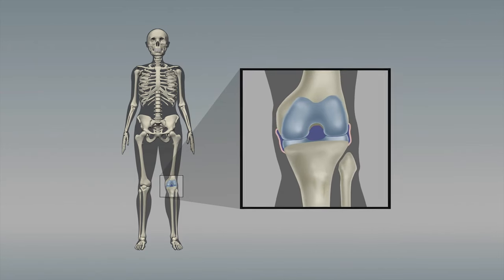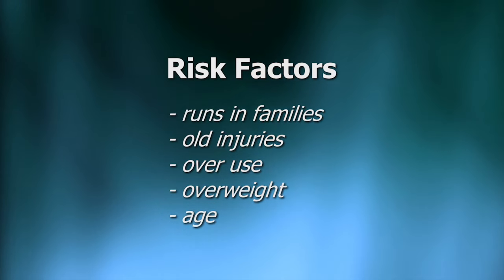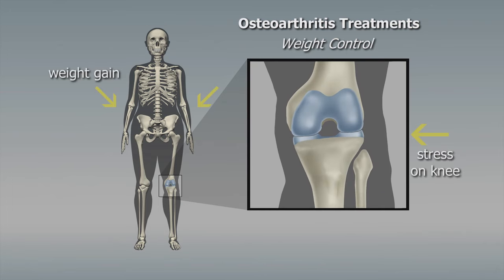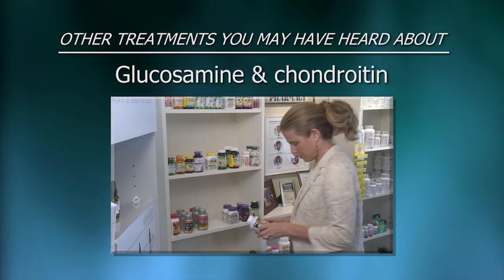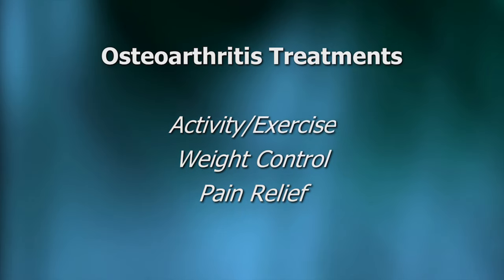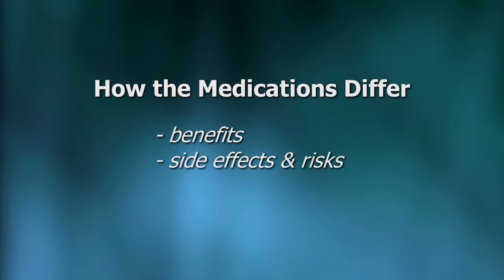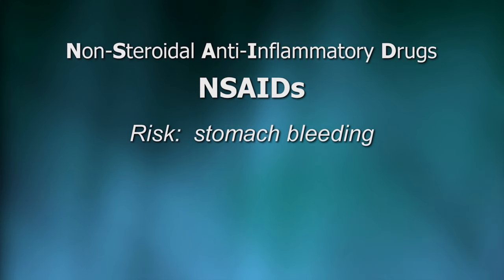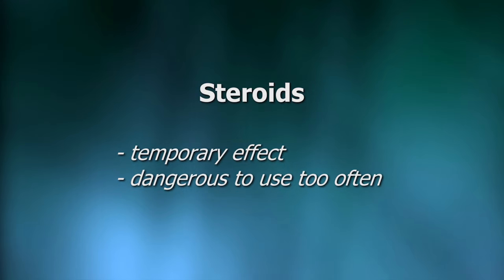Osteoarthritis of the knee: Choosing the right pain medicine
As cancer survivors live longer, chronic non-cancer pain of aging, such as osteoarthritis, becomes common and may interact with post-treatment pain. Treatments for osteoarthritis of the knee can help reduce pain. They can also help you stay active. Most people can find a treatment plan that works for them. This video can help you learn about options and come up with a treatment plan that works for you. The video covers research about treatments that usually do not help and ways to help you feel better.

This is an educational video about what is osteoarthritis of the knee and the pain medicine used. It includes an overview of the health care condition, description of the treatment options, patient stories, a description of the harms/risks and benefits of various options, and a review of key facts.

Request an appointment at MD Anderson or by calling 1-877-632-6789.

Learn more about our Internal Medicine Center and its specialty clinics